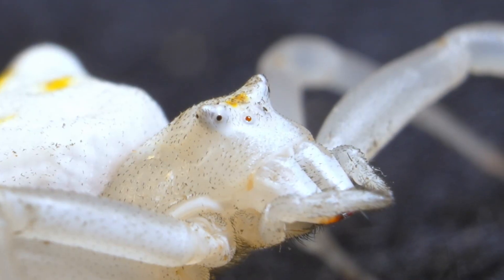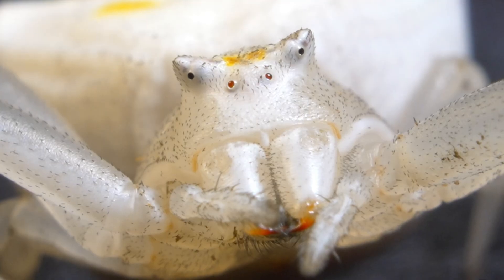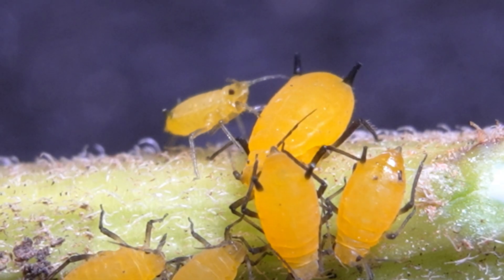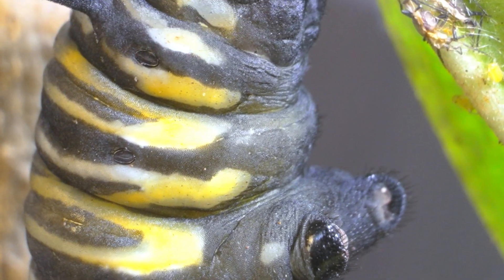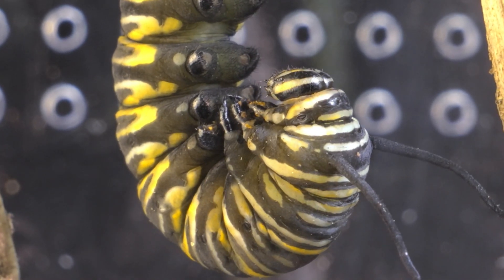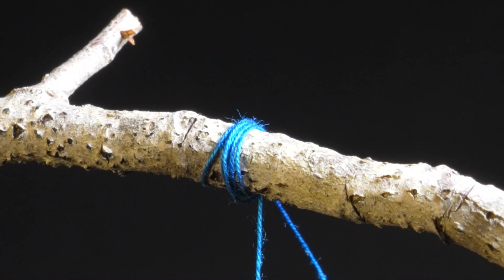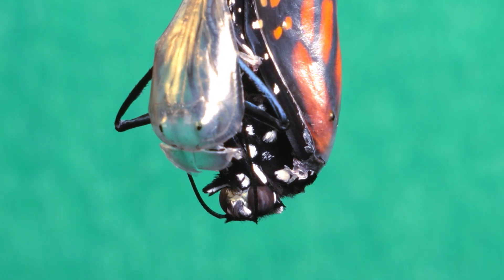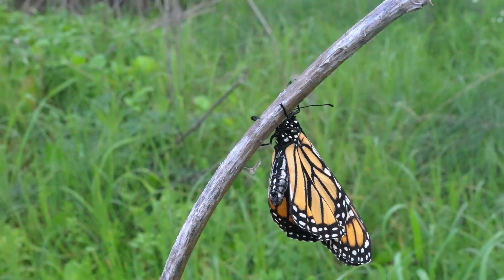I RAISED a CATERPILLAR… BUT What EMERGED From the CHRYSALIS SHOCKED Me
From a tiny egg to a magnificent butterfly, the monarch’s metamorphosis is one of nature’s most breathtaking transformations. Beginning life as a hungry caterpillar, it grows rapidly before forming a chrysalis, where a complete transformation unfolds from within.

This time-lapse captures every step — feeding, molting, and finally emerging with its iconic orange and black wings. A remarkable journey of growth, instinct, and natural design.